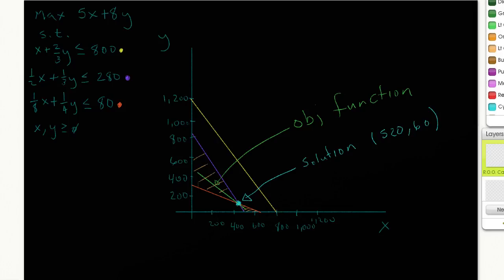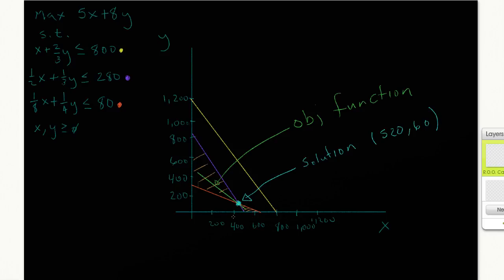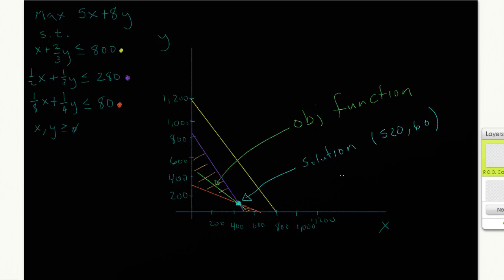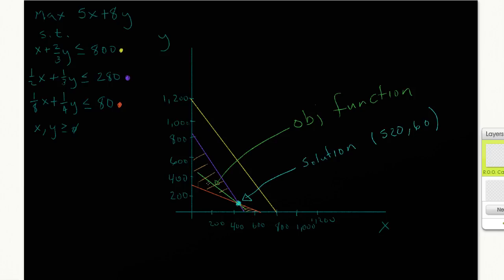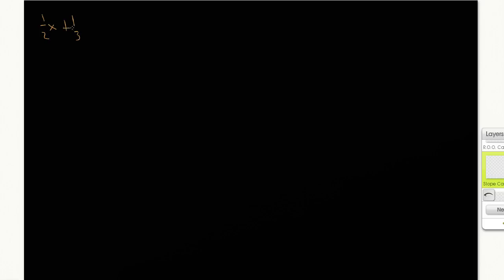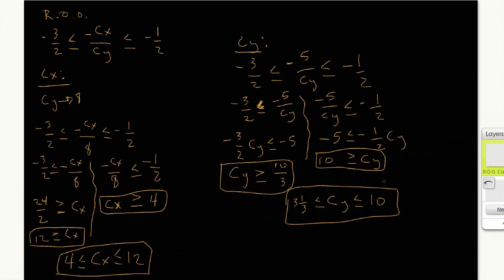Range of Optimality Calculation.mp4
This is a very simple Linear Programming problem used to demonstrate how to calculate the Range of Optimality for the coefficients of the objective function.